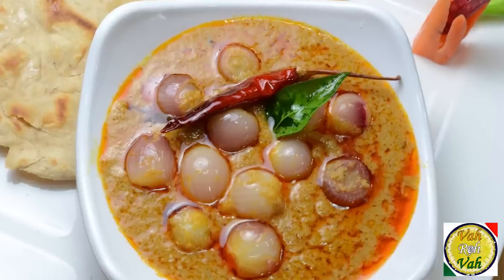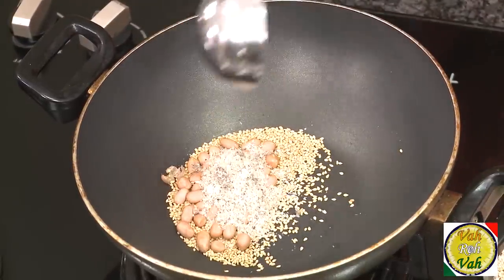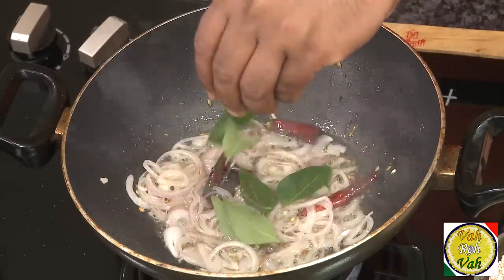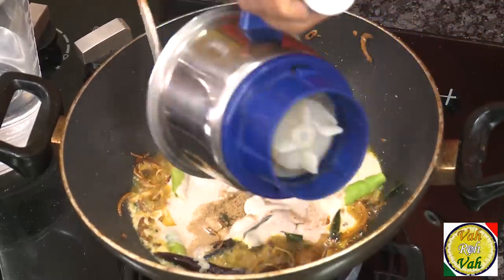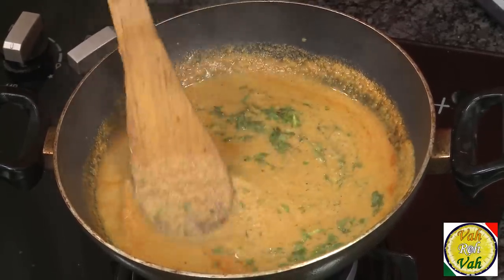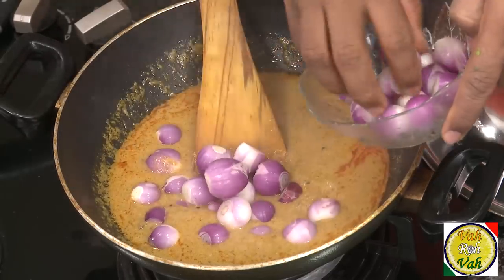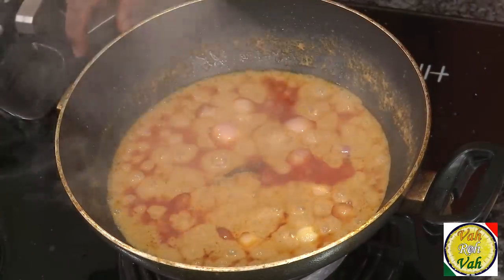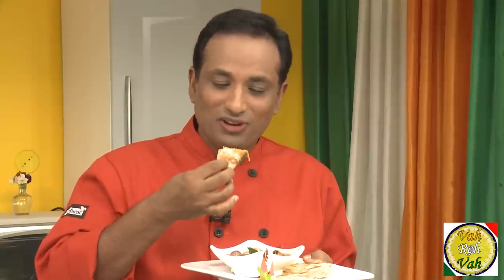Baby Onion Khatta Salan - By VahChef @ VahRehVah.com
Baby onion katta salan goes very well as a side dish to give a varied dimention to your meal and tastes better after 6 8 hours of standing time

Baby onion katta